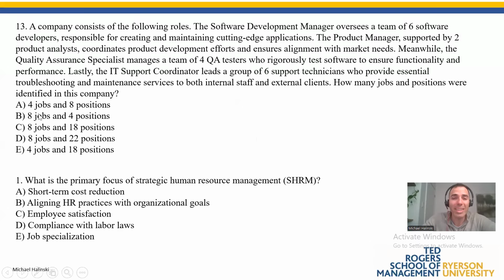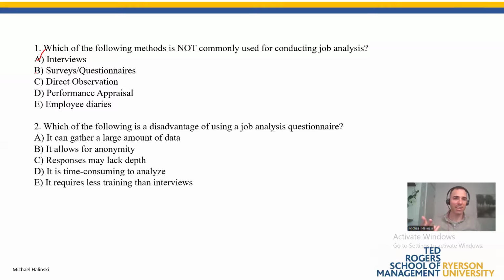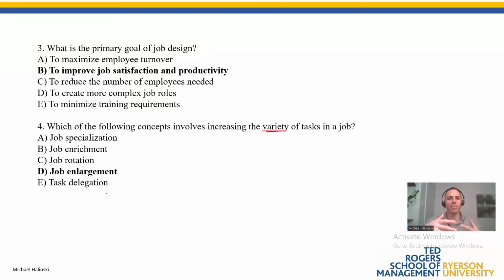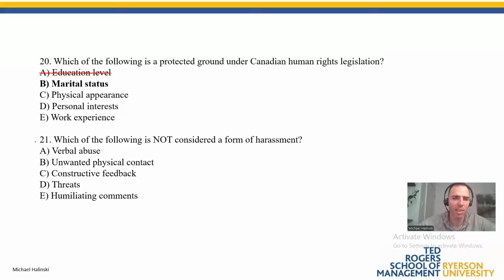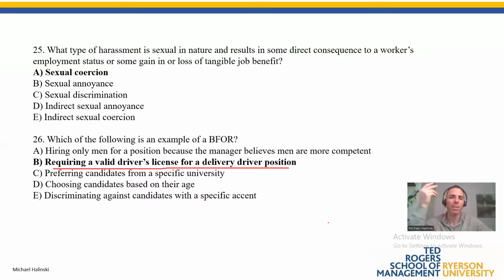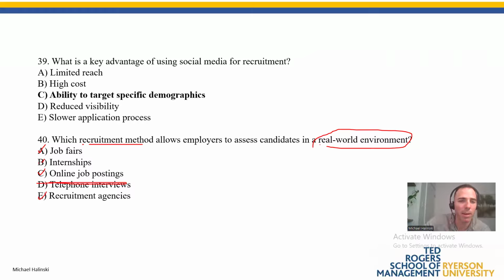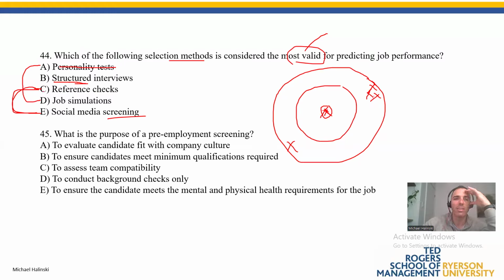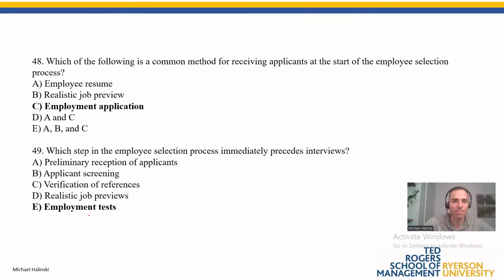Human Resource Management Midterm Review W25